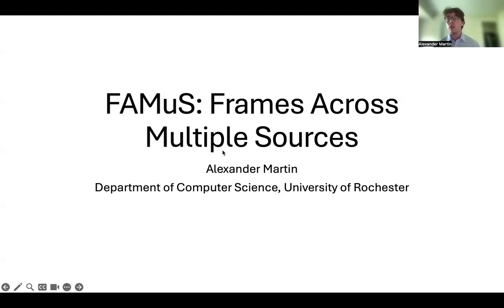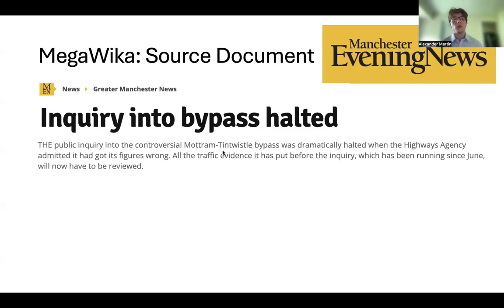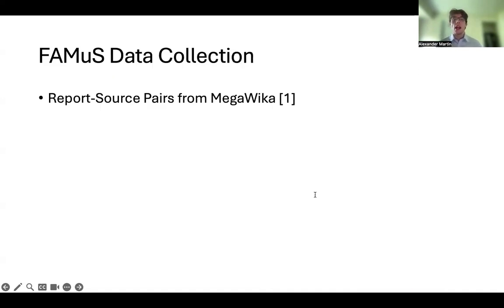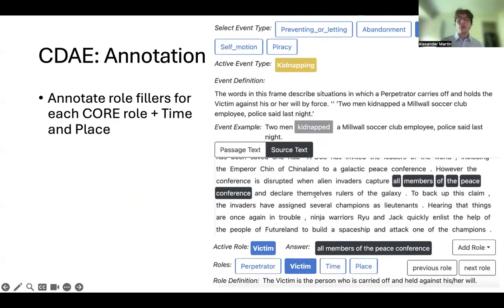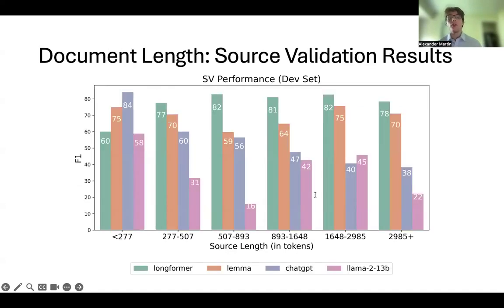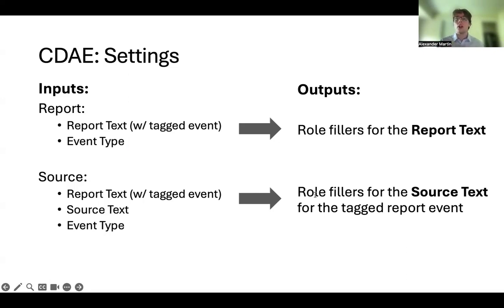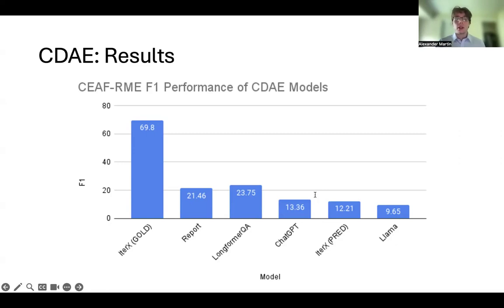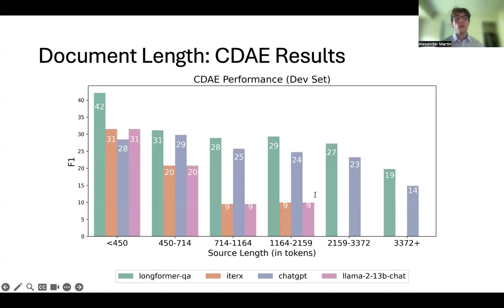FAMuS: Frames Across Multiple Sources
FAMuS: Frames Across Multiple Sources accepted in NAACL 2024